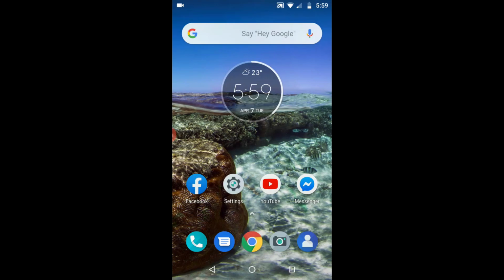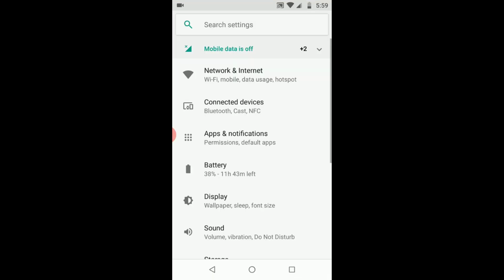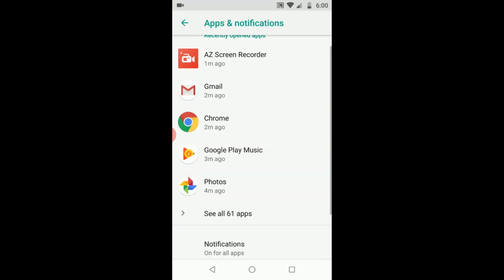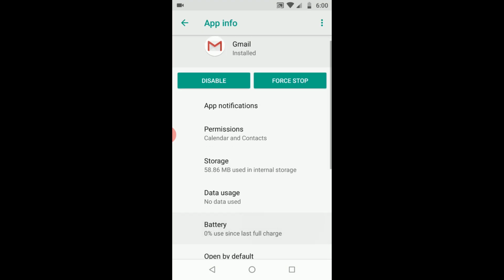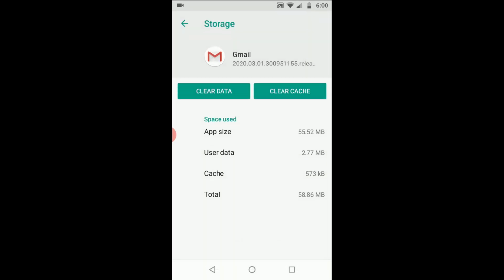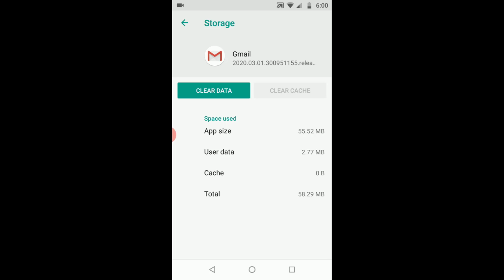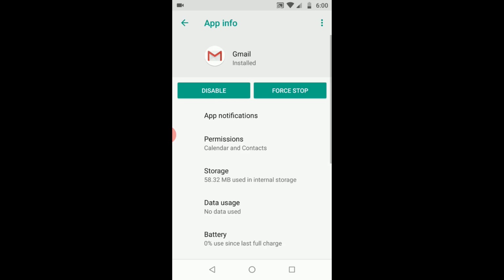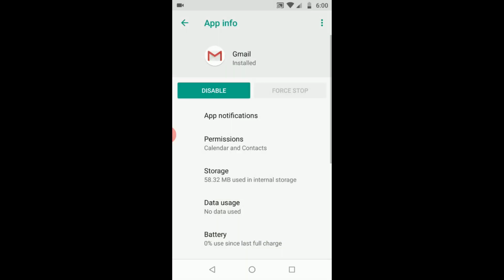Fix Queued Email Problem on Gmail || Fix Email not Sending in Gmail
How to fix Queued Email Problems in Gmail 2020?

In this video, I have explained on how to fix Email in Queue not Sending Problem on Gmail. If you have any doubts or it didn’t help to fix the Queued Email problem please comment, I’ll try to solve it.

Is this video outdated? Let us know